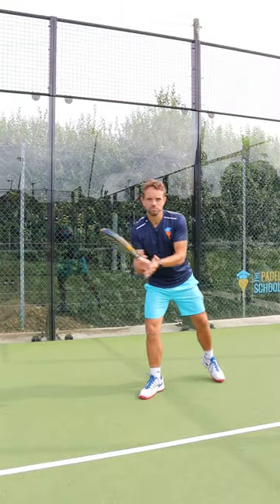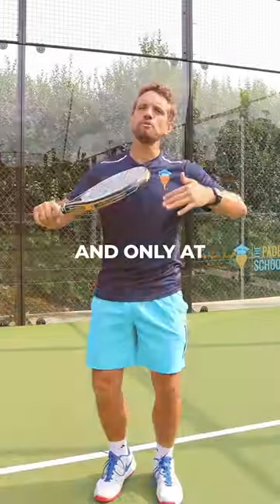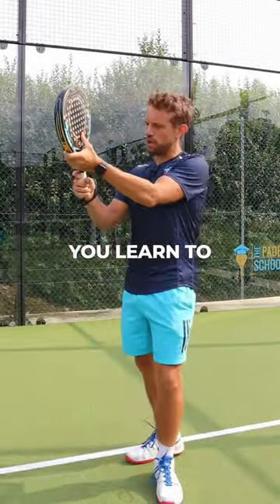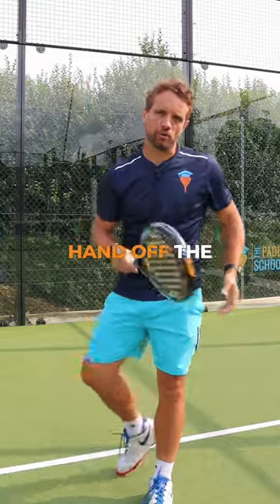🎾👀 Stop Copying The Pros! 🚫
Holding your racket in the correct continental grip is the secret for better control.
While the pros may use different grips, for us regular players, the continental grip is your golden ticket to padel success!
It positions your hand so that you can easily adapt to various shots, from volleys to smashes!